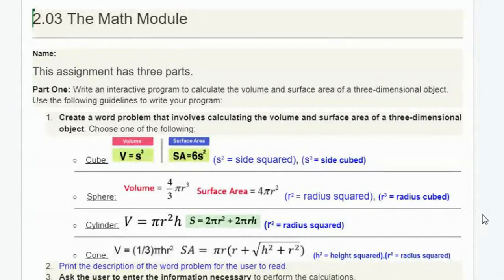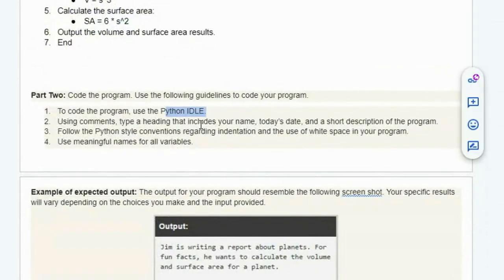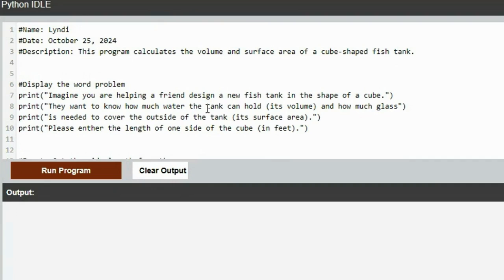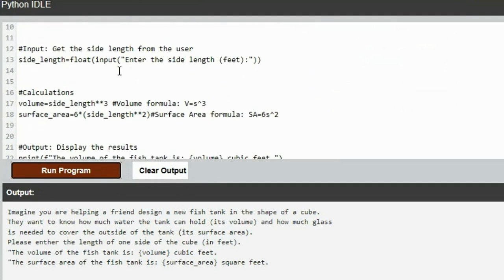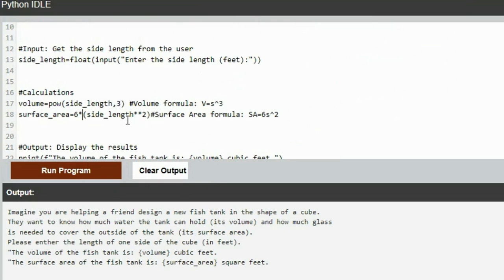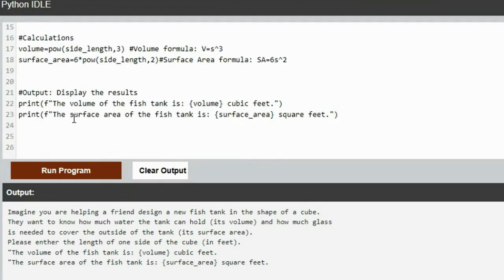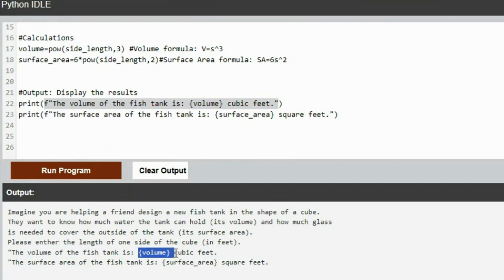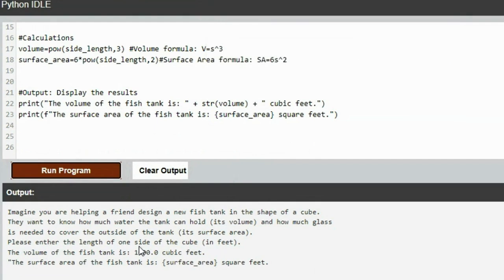Lyndi feedback 2-03 program